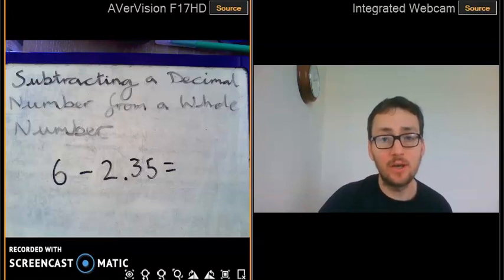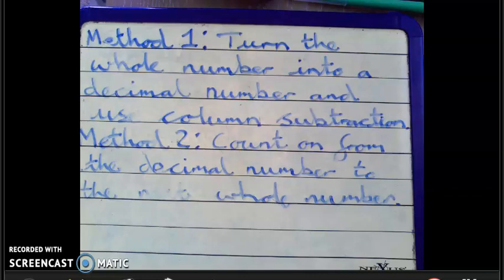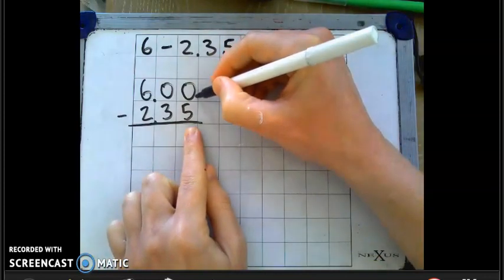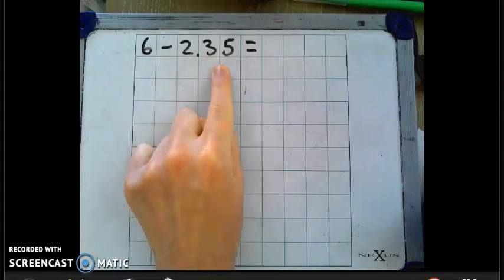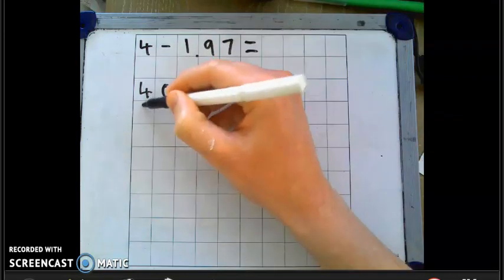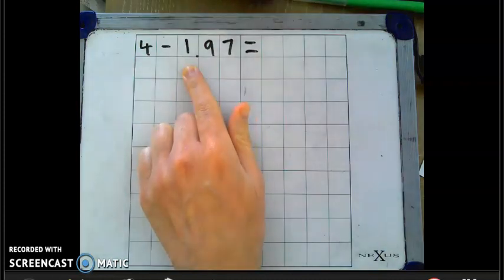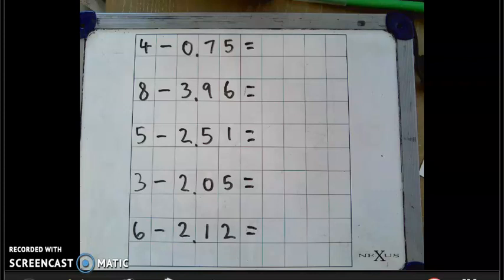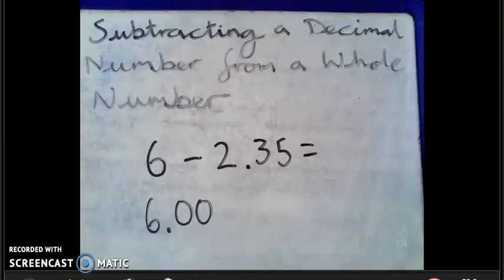Maths How to subtract a decimal number from a whole number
Method 1:Turn the whole number into a decimal number and use column subtraction.

Example - 6 becomes 6.00 when subtracting 2.85, 4 becomes 4.000 when subtracting 1.257

Method 2: Count on from the decimal number to the next whole number.

Example - From 2.85 the next whole number is 3.